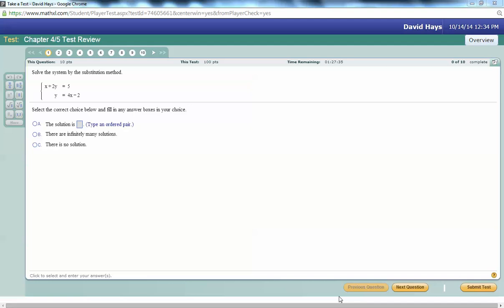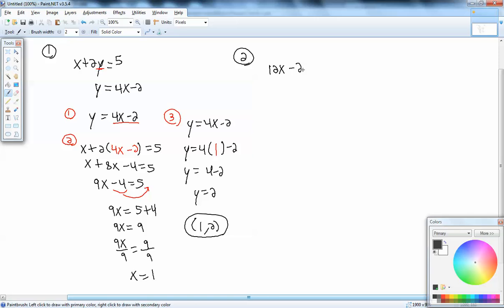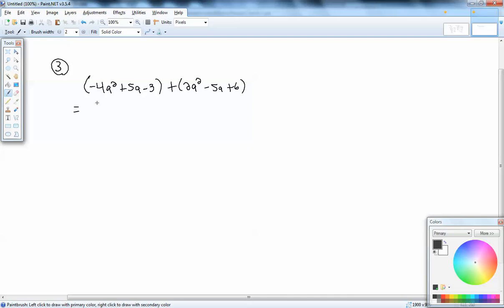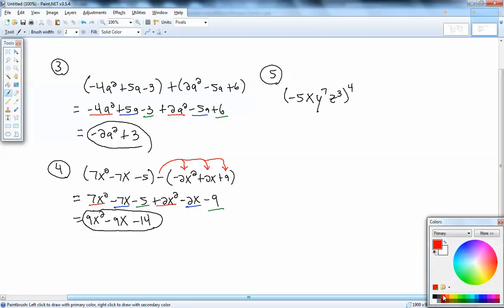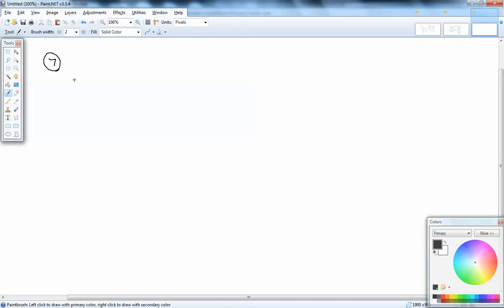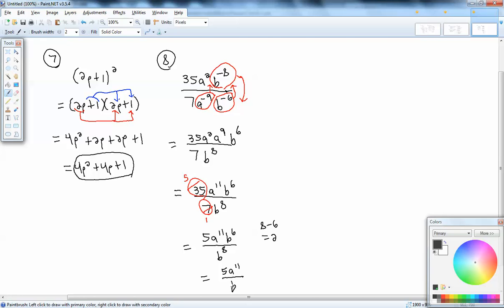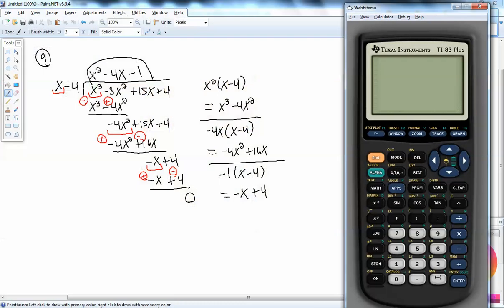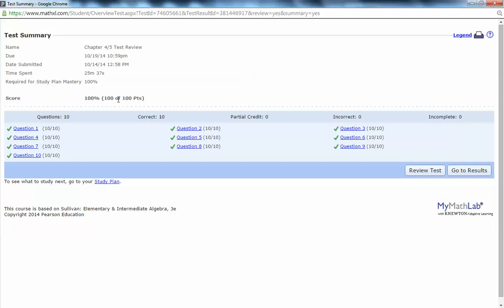Intermediate Algebra with Review - Test 4 Review